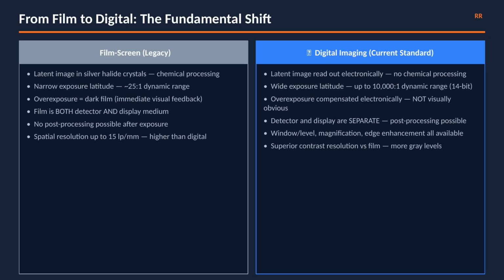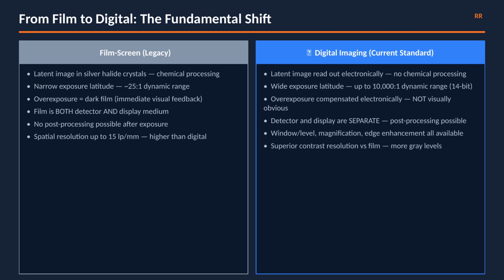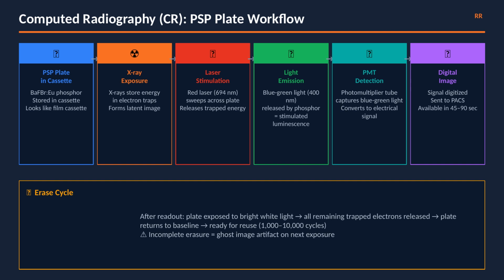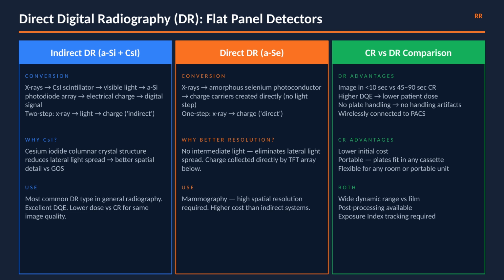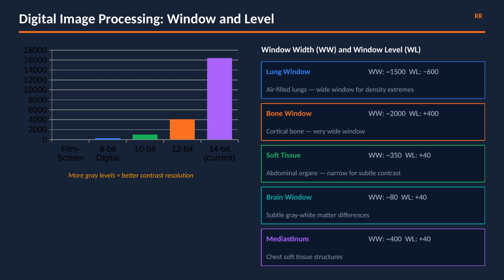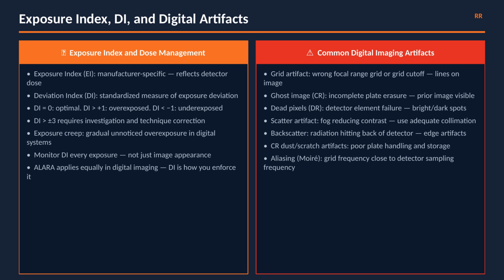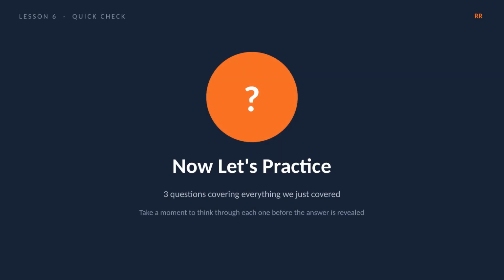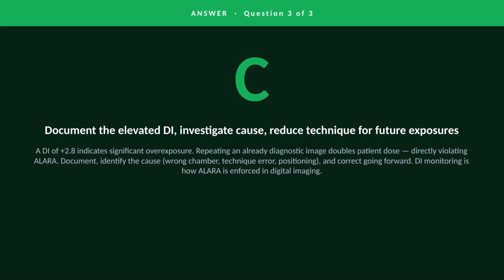Equipment 6: Digital Imaging Systems — CR and DR | ARRT Registry Prep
Digital imaging for the ARRT — CR photostimulable phosphor plates, DR flat-panel detectors (indirect vs. direct), PACS, and image processing.

What you'll learn:
  • Film vs Digital: Six Fundamental Differences
  • CR Workflow: Photostimulable Phosphor Plates
  • DR Detectors: Indirect vs Direct Conversion
  • Window and Level: Five Clinical Presets
  • Exposure and Deviation Index Management
  • Seven Common Digital Artifacts
  • Six Required Quality Control Tests